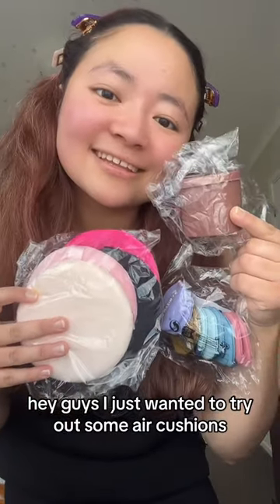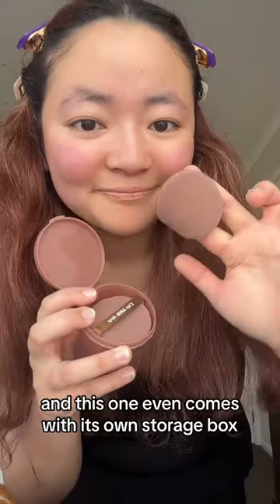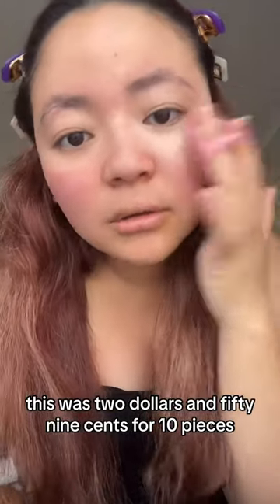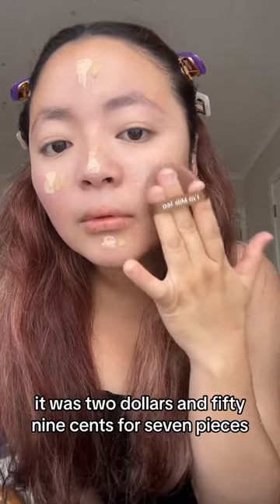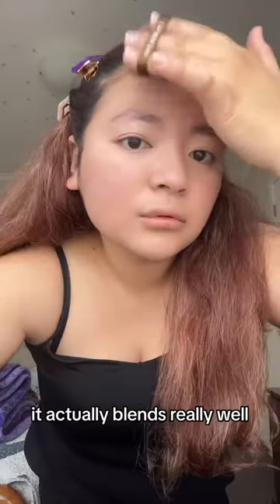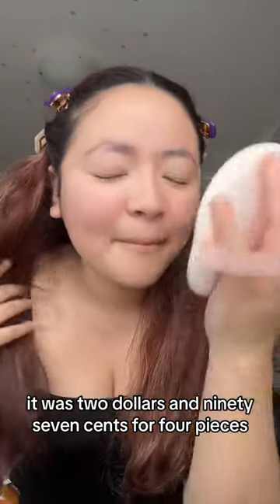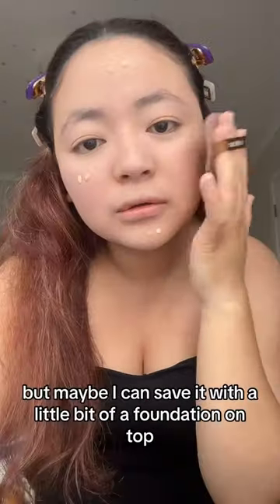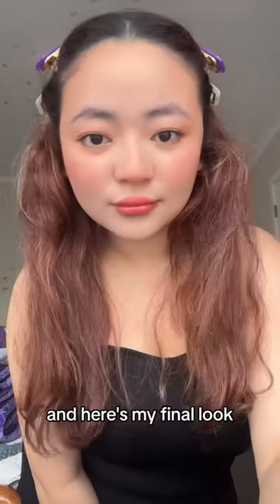Trying out some Air Cushions & Giant Powderpuffs from Temu✨